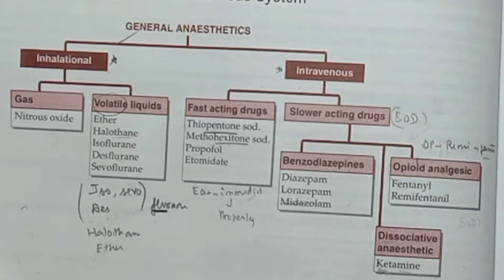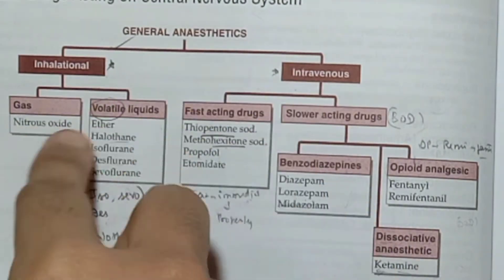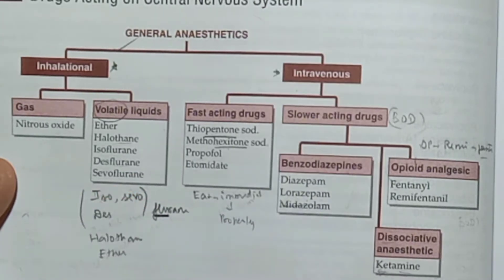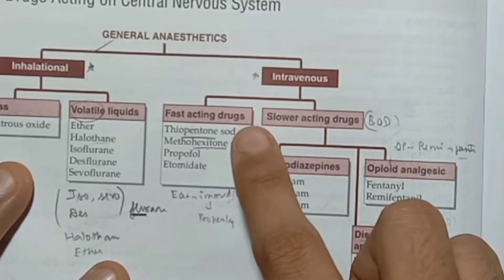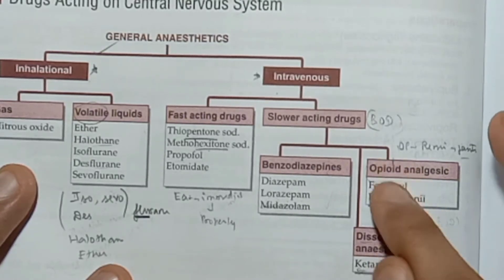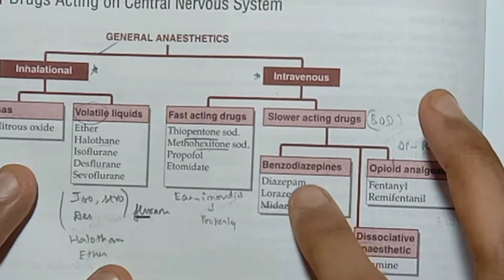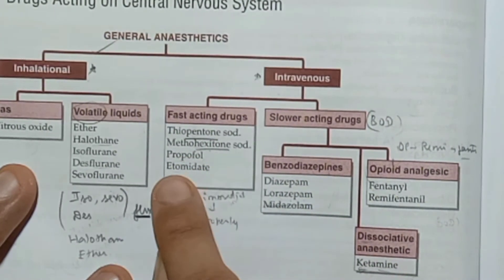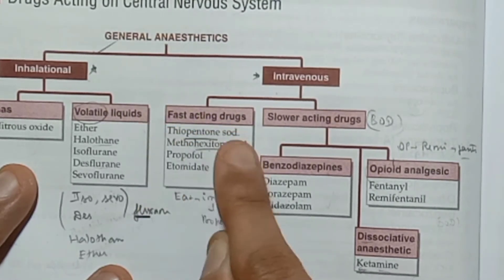39.General Anaesthetics.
✨Quick revision of General anaesthetics classification.
✨Brush up ur revision.
✨Exam point of view
Reference: KDTripathi